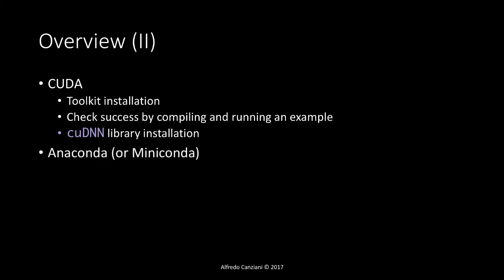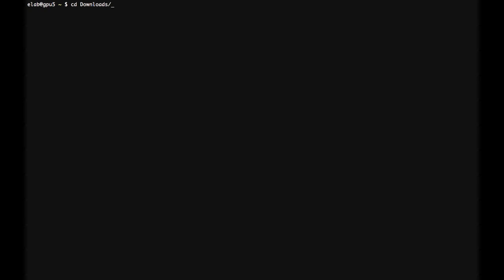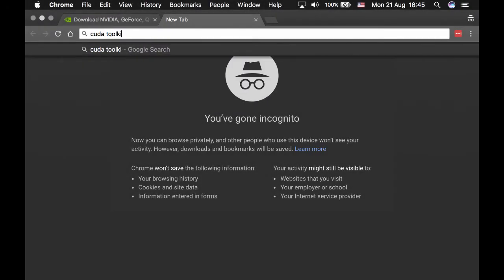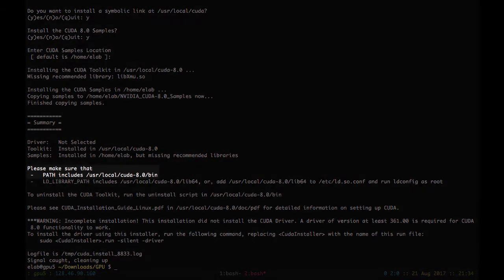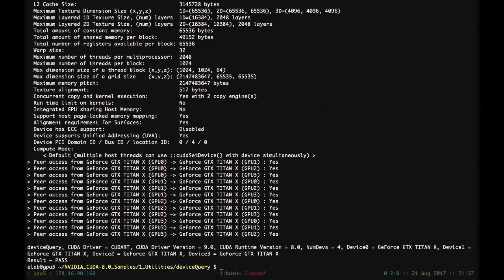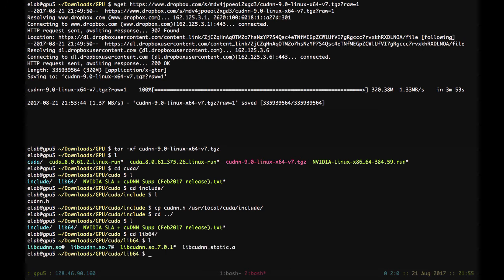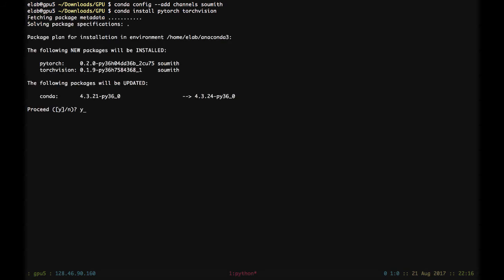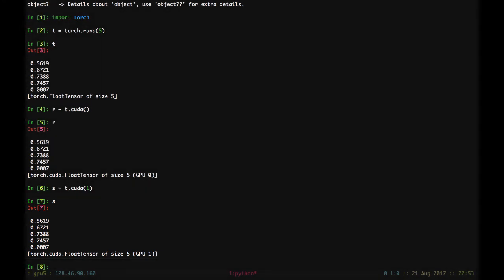0.2 – Install PyTorch on Ubuntu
In this tutorial we will see how to get a CUDA ready PyTorch up and running on a Ubuntu box in roughly 10 minutes